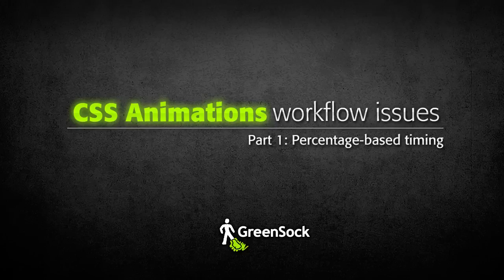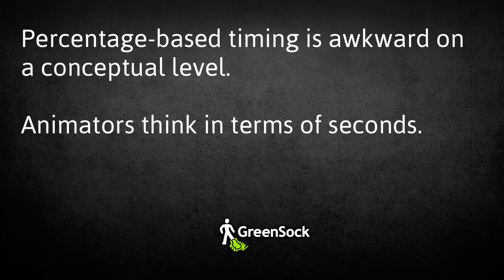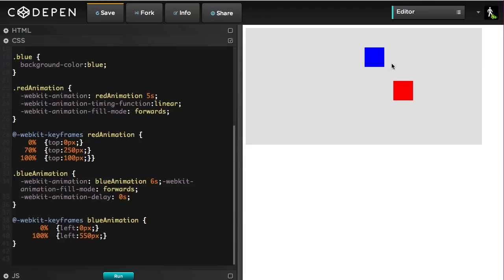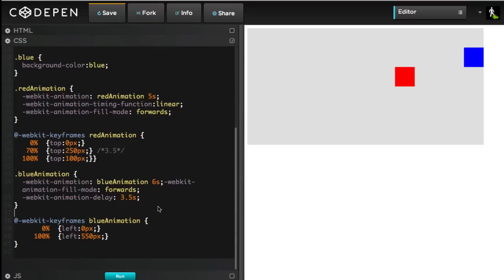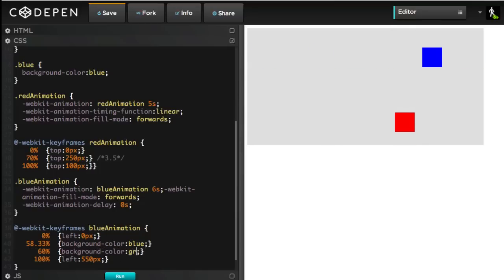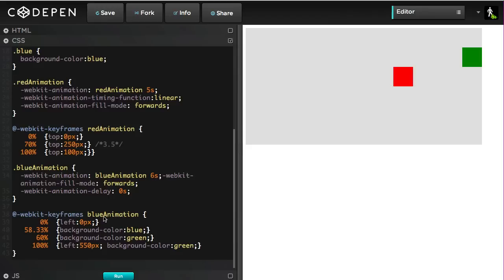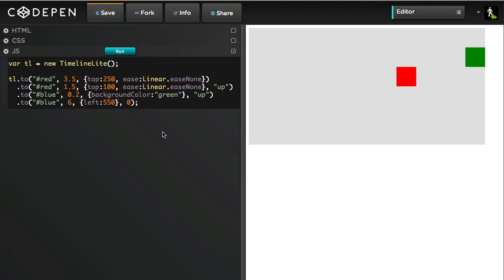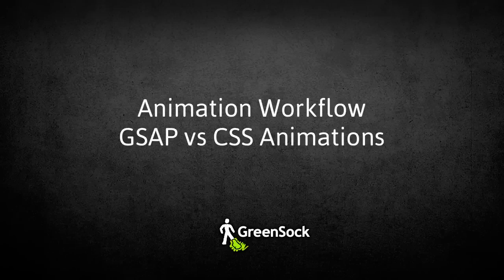CSS Animations Workflow: Percentage-Based Timing Woes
A short walk through of how the percentage-based timing of CSS Animations adds awkward hurdles to your workflow.